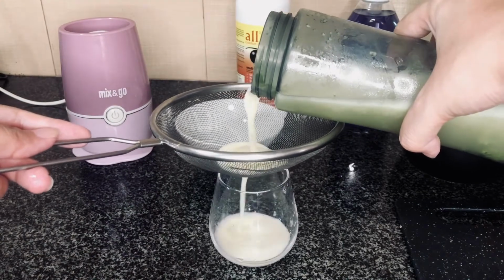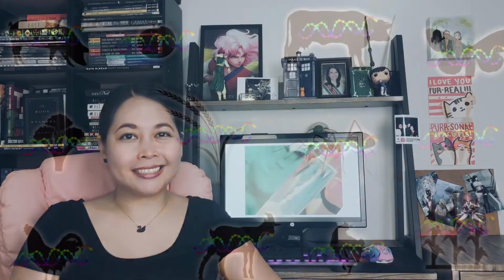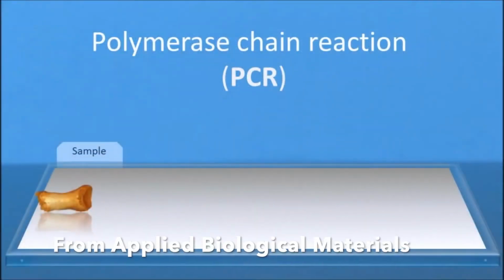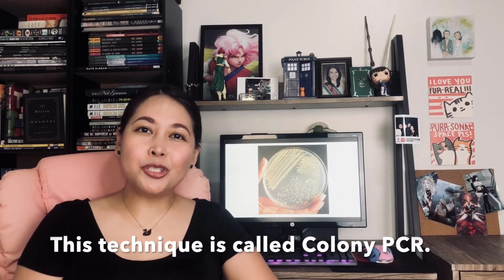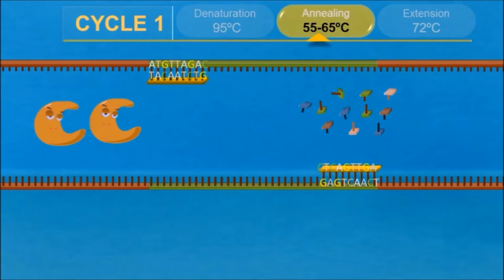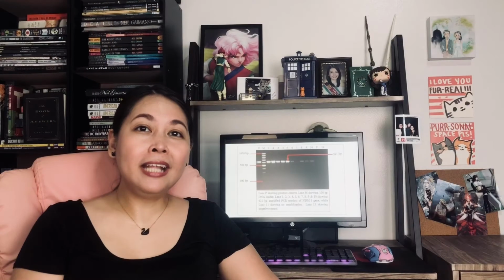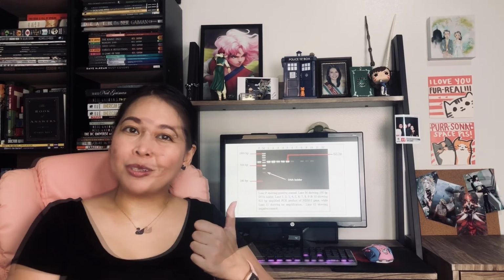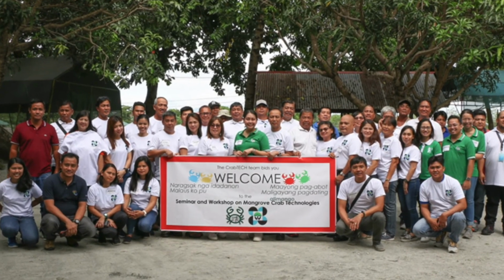What is practical genetics? | SHE-ensya Lecture Series (Genetics and Molecular Biology)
Hello Science Fans!

The study of genetics can be intimidating. It also seems like something that is done in the lab but not in practical "real world" scenarios. In this video, we discuss how genetics and molecular biology principles can be used to solve real-life problems. We look at technologies used to help farmers, fishers, and doctors do their job better and more efficiently.

With this video, we would like to show you that being able to create practical technologies from Genetics and Molecular Biology is the reason why "baliw na baliw kami sa research" (we are crazy over research).